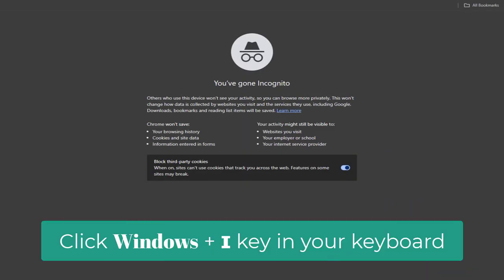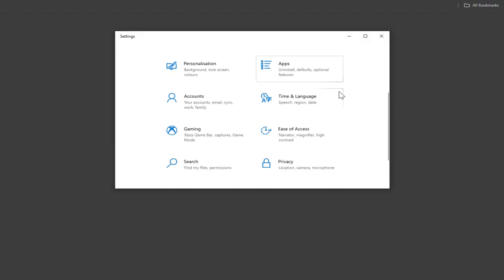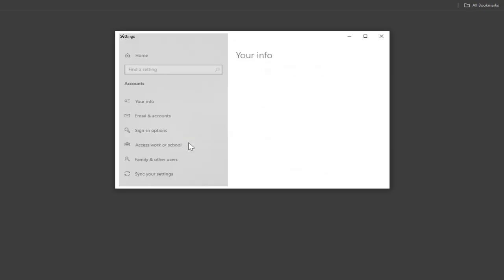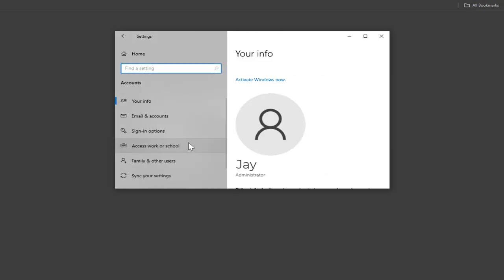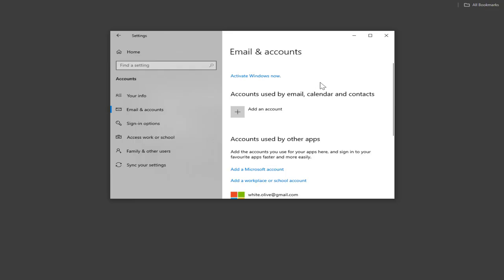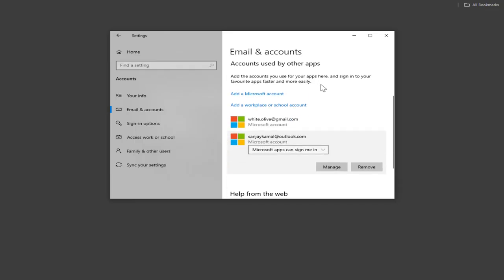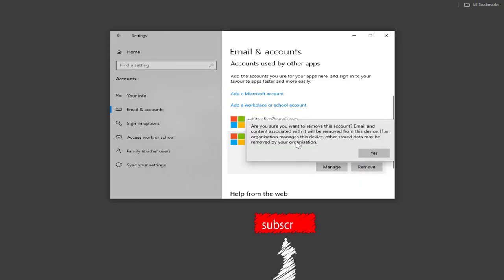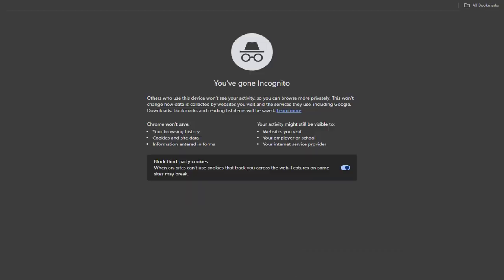Quick Microsoft Outlook Logout Guide From Computer 2026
Quick Microsoft Outlook logout from computer is one of the most searched topics by users who want to protect their email privacy, switch accounts, or safely remove access from a shared PC or laptop. Knowing how to sign out of Outlook from your computer is important for keeping your account secure and preventing unwanted access to your emails.

If you are using Microsoft Outlook on a Windows computer or laptop, the logout process may look slightly different depending on whether you are using the Outlook desktop application, Outlook web version, or Outlook connected with Microsoft 365. In most cases, users want a quick Microsoft Outlook logout from computer so they can safely leave the device, change accounts, or troubleshoot syncing problems.

To sign out of Outlook desktop application on your computer, first open Microsoft Outlook. Look at the top left corner and click on the File option. Inside the File menu, choose Account Settings or Office Account depending on your Outlook version. Here you can see the Microsoft account connected to Outlook. If you want to remove access completely, click Sign Out or Remove Account. After signing out, Outlook will stop syncing emails, contacts, and calendar data from that account on the computer.

Many users search for how to logout from Outlook on shared computers because public or office systems may store login sessions. Logging out properly helps protect sensitive emails and business information. If you use Outlook in internet cafes, schools, offices, or shared family computers, always sign out before closing the device. This prevents other people from accessing your inbox.

For users using Outlook in a web browser, the process is even simpler. Open your Outlook webmail account in your browser. Click on your profile picture or account icon in the top right corner. A small menu will appear showing your Microsoft account details. Click the Sign Out button to logout from Outlook web version instantly. After signing out, it is also a good idea to clear browser cache and close all browser tabs for extra security.

Another common reason people search for quick Microsoft Outlook logout from computer is because Outlook sometimes automatically logs in again. This usually happens when browser save-password settings or Windows account sync is enabled. To stop automatic login, users may need to remove saved passwords from browser settings or disconnect Microsoft accounts from Windows settings.

Some users also want to logout from Outlook app on Windows 11 or Windows 10 because they are changing email accounts. In that case, removing the account completely from Outlook application is useful. Go to File, then Account Settings, select the account, and click Remove. This deletes the account connection from Outlook on that computer while keeping your actual email account safe online.

Microsoft Outlook is widely used by students, businesses, freelancers, and organizations because it offers professional email management and integration with Microsoft services. Learning how to sign out of Outlook safely helps improve account privacy and computer security. Whether you are using Outlook desktop software, Outlook online, or Microsoft 365 email services, the logout steps are simple and quick.

If Outlook is not signing out properly, restarting the application or rebooting the computer may help. In some cases, Outlook background services continue running even after closing the window. Opening Task Manager and ending Outlook processes can help fully close the application before logging out again.

Quick Microsoft Outlook logout from computer is a useful skill for beginners and advanced users alike. Proper logout practices help prevent unauthorized access, protect important emails, and keep your Microsoft account secure across devices.